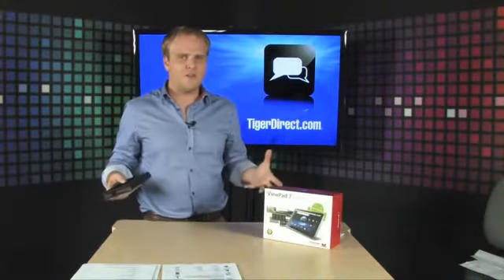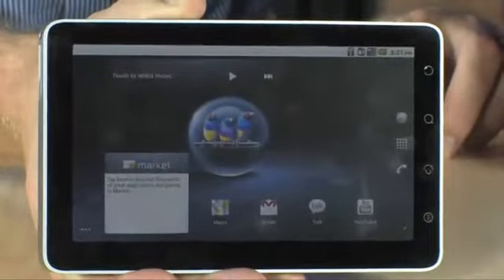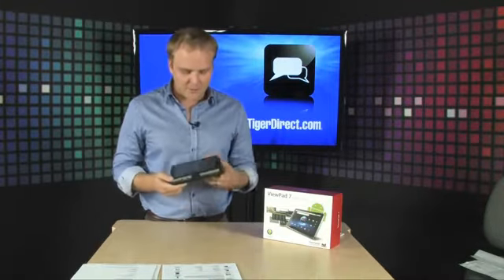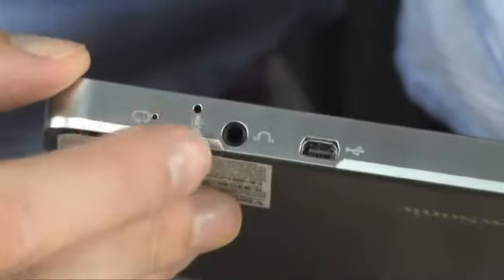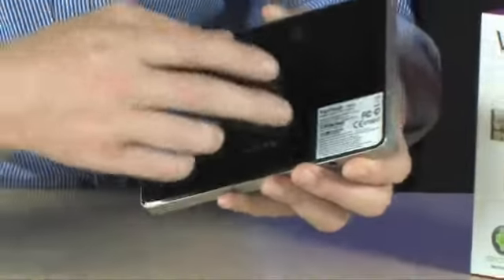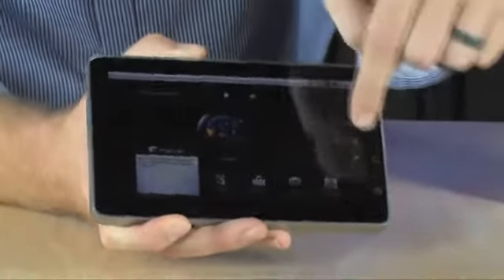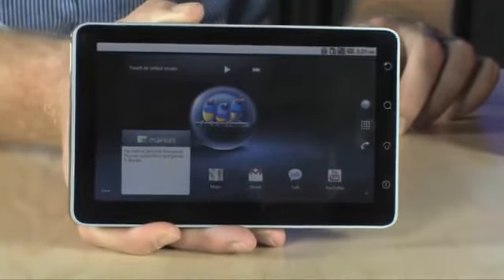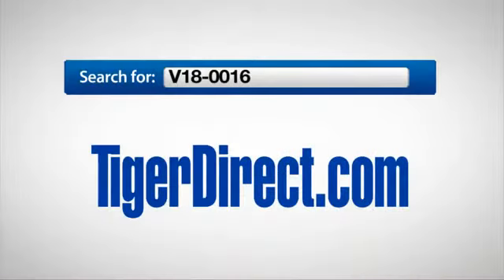Viewsonic VPAD7 ViewPad 7 Android 2 2 Internet Tablet